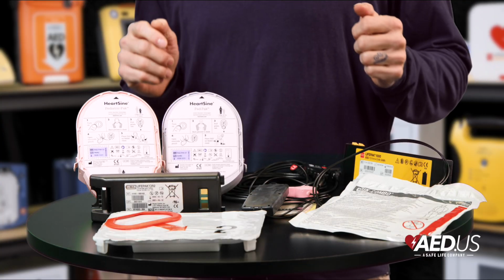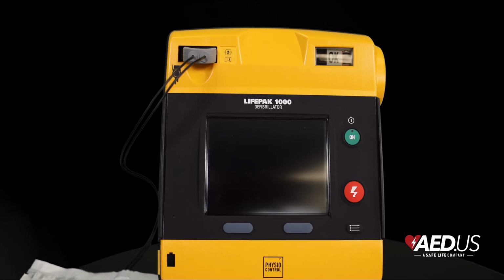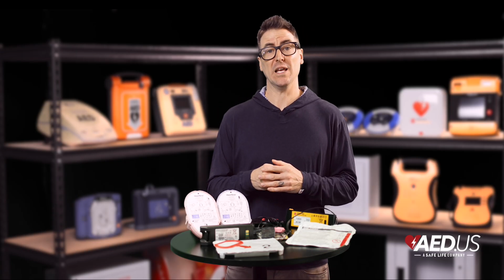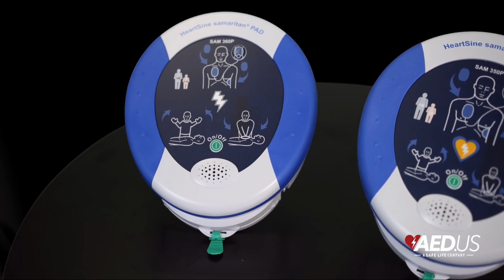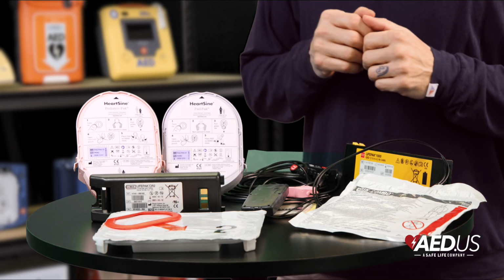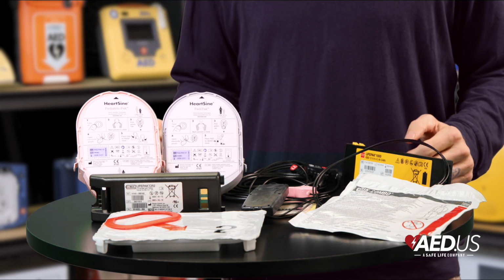Stryker AED Pads & Batteries: Comprehensive Review & User Guide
Need replacement pads or batteries for your Stryker (formerly Physio-Control) AED? In this video, we cover everything you need to know about compatible pads and batteries for models like the LIFEPAK CR2, LIFEPAK 1000, and more. We’ll explain expiration timelines, pediatric options, and how to properly store and maintain your accessories for optimal readiness.

Stay prepared. Stay protected. Your AED is only as good as the accessories that power it.